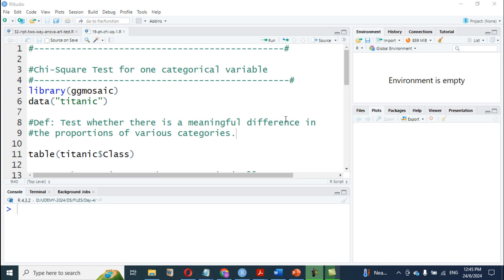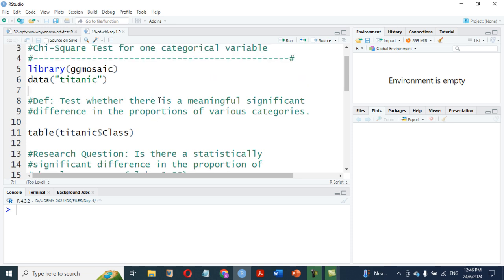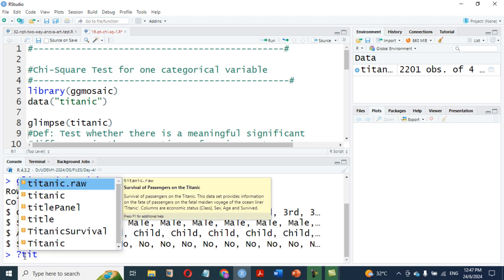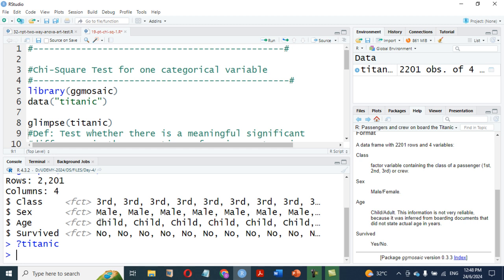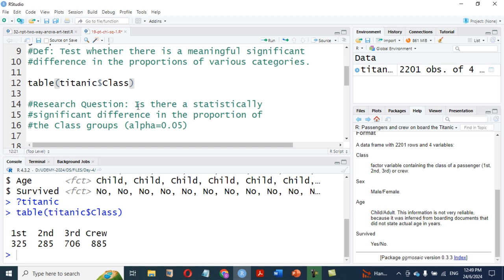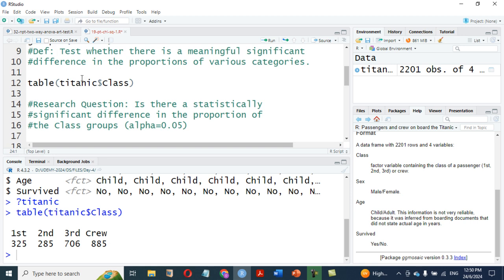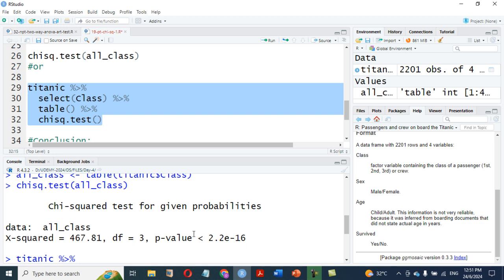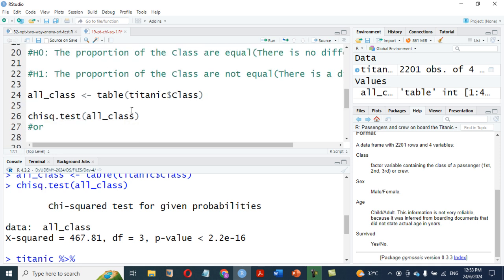19 - Chi-Square: Test for proportion (Goodness of fit test) in R